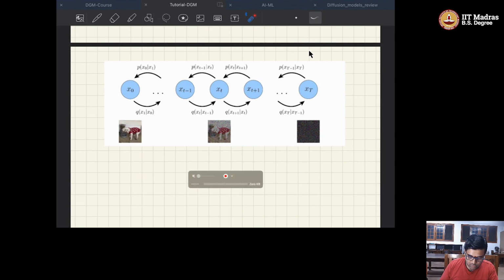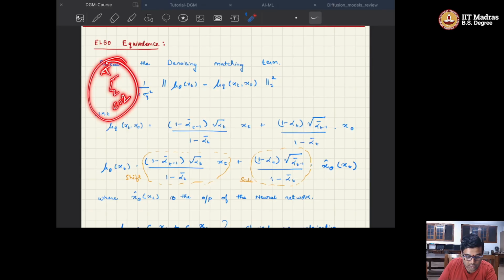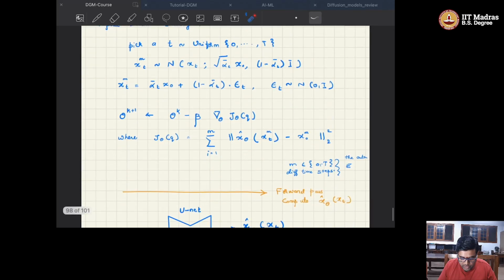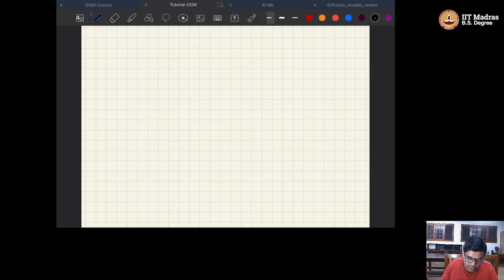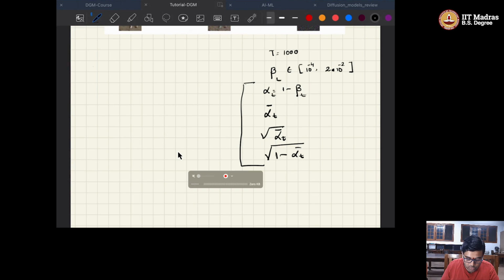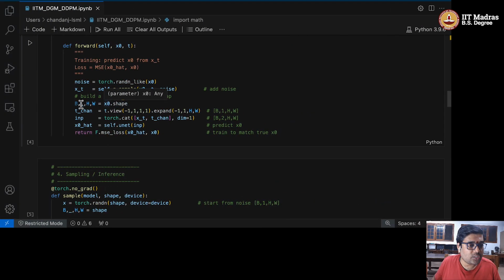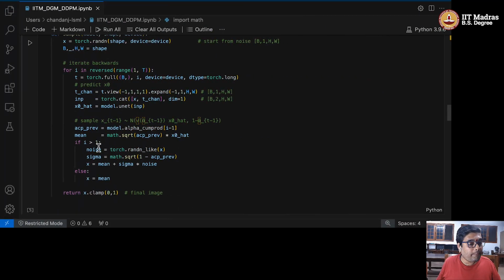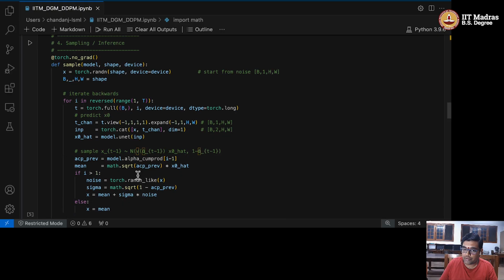W8T15: Implementation of DDPM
IISc Bangalore